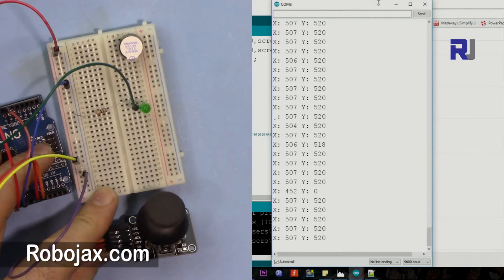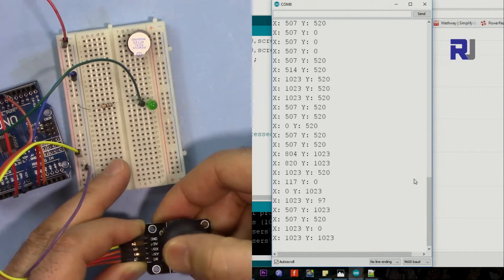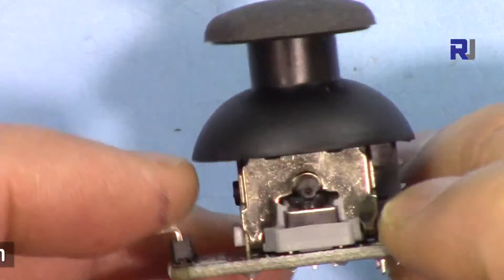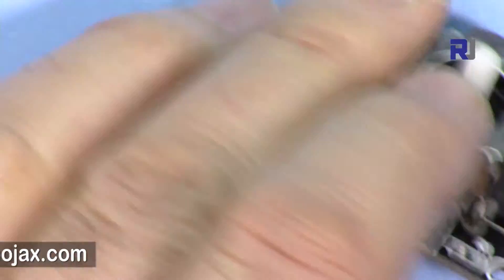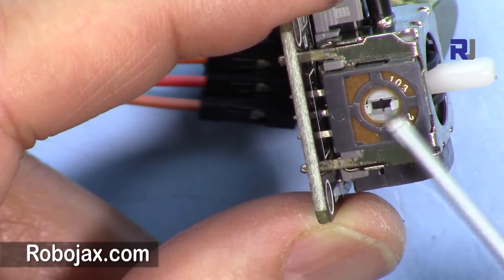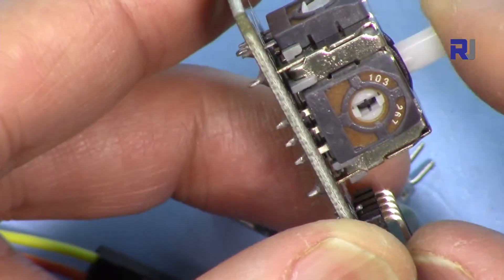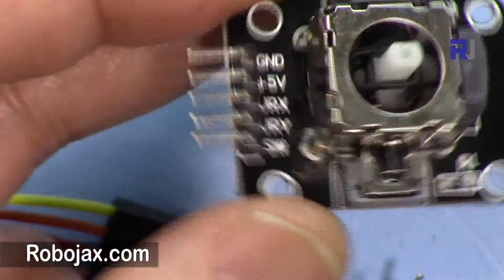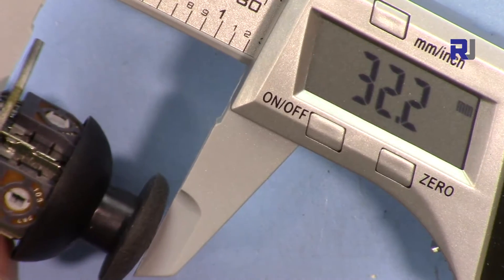Introduction to Dual Axis XY Joystick for Arduino RJT45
This video is Introduction to Dual Axis Joystick for Arduino with example.

*** Purchase XY Joystick from ***
Amazon USA
Amazon Canada
Amazon Europe (all Europe)

*** Purchase  Authentic Arduino UNO from ***:
Amazon USA
Amazon Canada

00:00 Start
01:24 Joystick explained
05:12 Joystick wiring explained
07:03 Joystick Arduino Code
12:28 Demonstration of running code